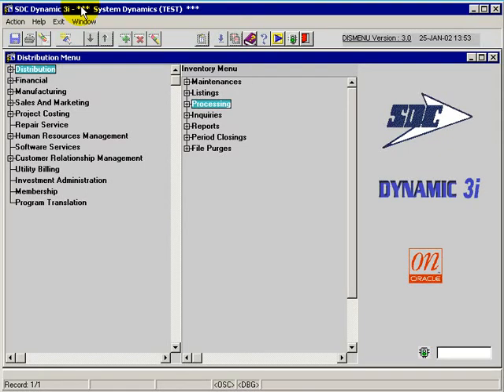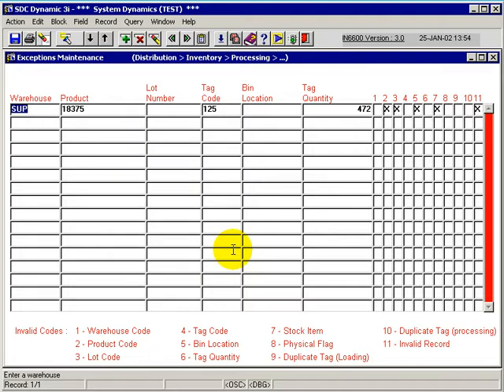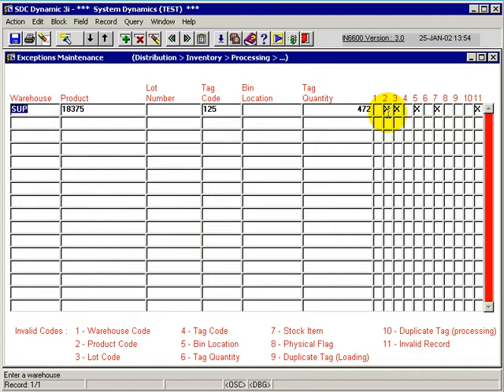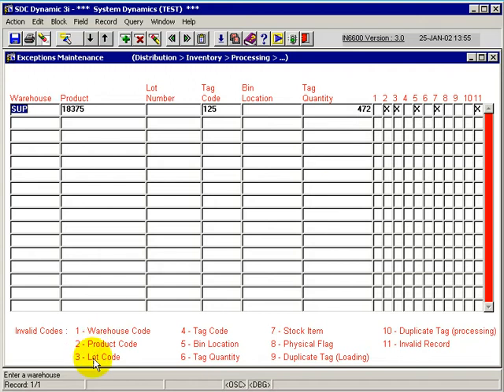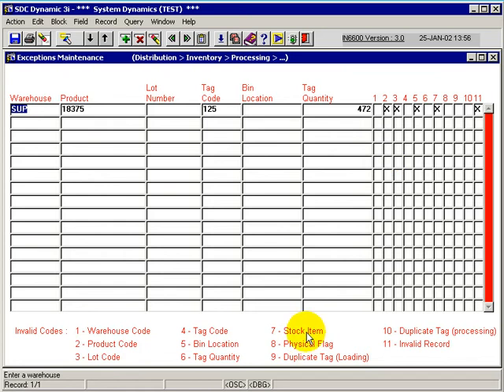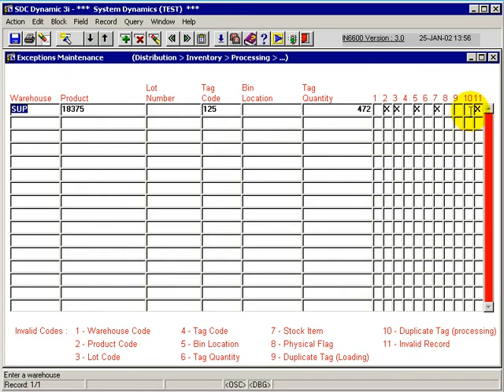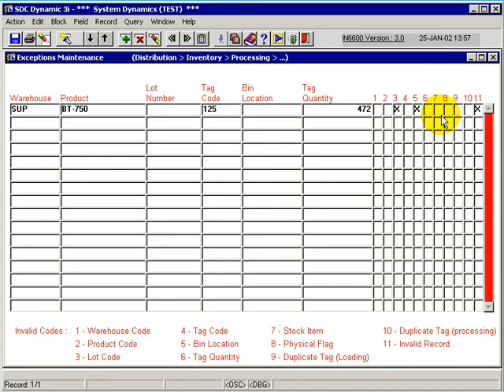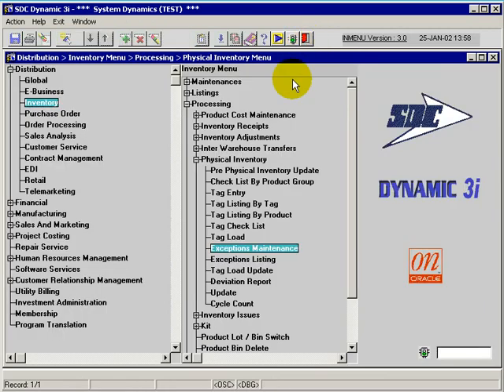167physical inventory - exceptions maintenance.flv